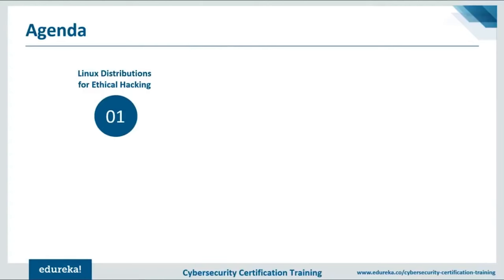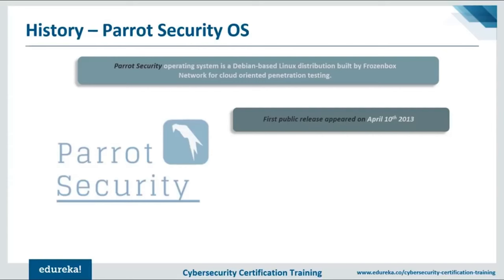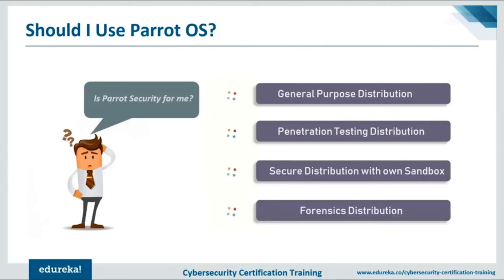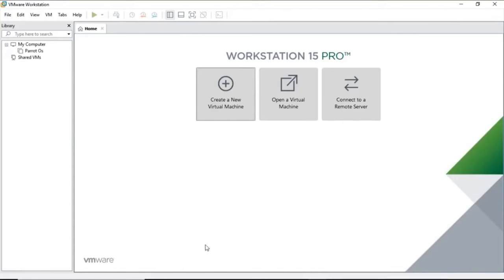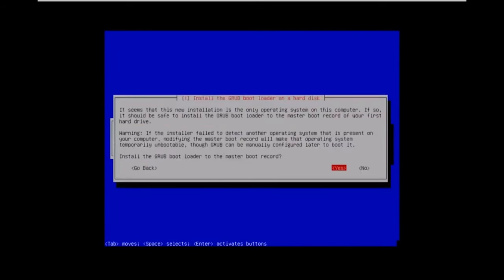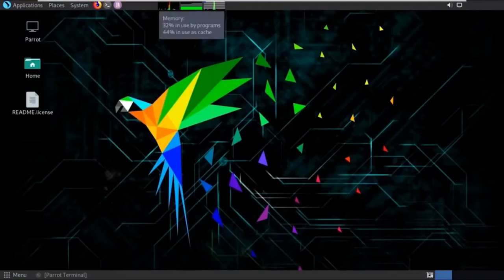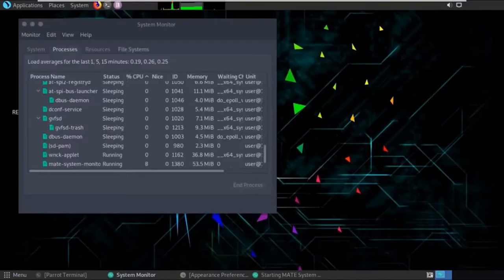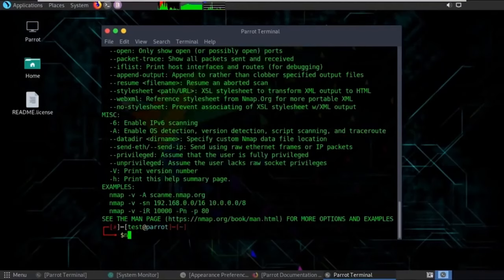Parrot Security OS: Ethical Hacking Course for Beginners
Unlock the world of cybersecurity in our latest tutorial, "Ethical Hacking for Beginners using Parrot Security OS 2024." Whether you're new to the field or looking to enhance your skills, this comprehensive guide has you covered.

Step into the realm of ethical hacking as we walk you through setting up and configuring Parrot Security OS for penetration testing. Discover essential tools, methodologies, and practical tips that will empower you in the dynamic landscape of cybersecurity.